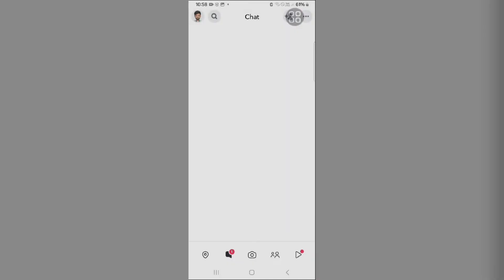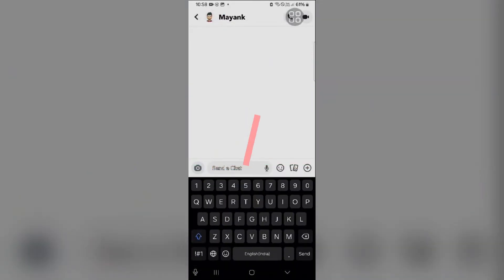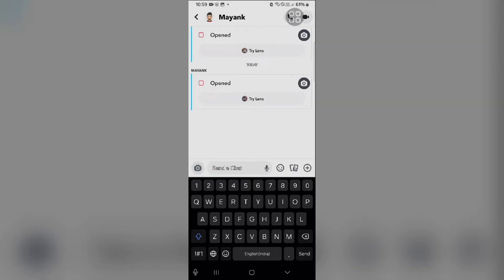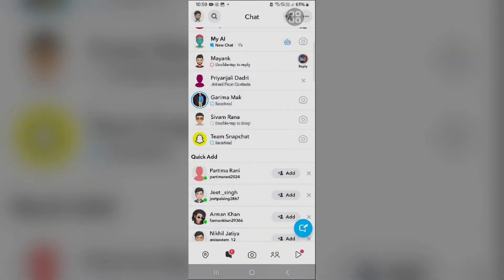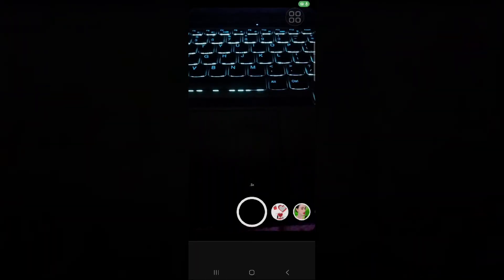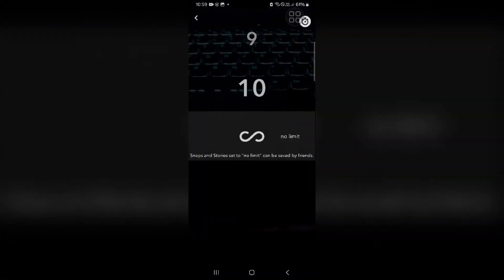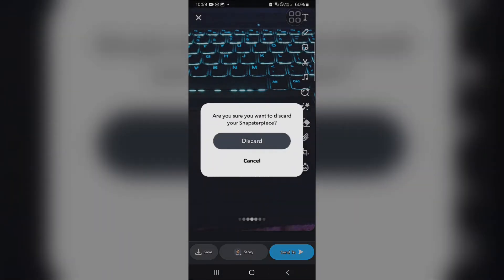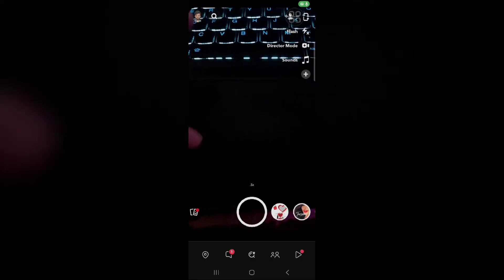How To Fix Snapchat Save In Chat Option Not Showing (How To Turn On Save In Chat Snapchat)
If you're experiencing difficulties with the "Save in Chat" feature not showing up on Snapchat, this video will provide you with the necessary instructions to resolve the issue. Learn how to turn on the "Save in Chat" option and ensure that you can save your conversations and media within the app.